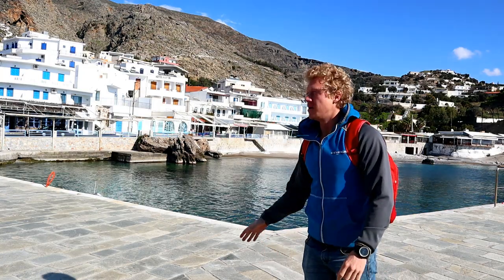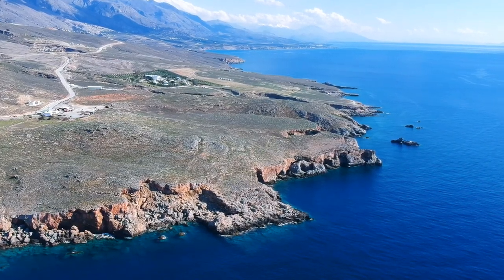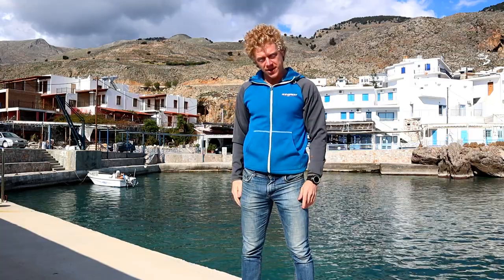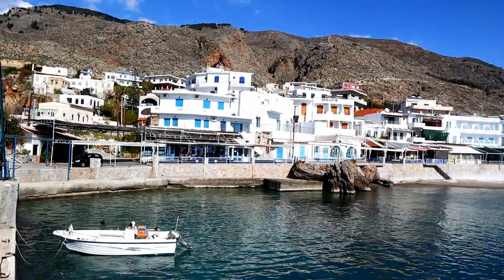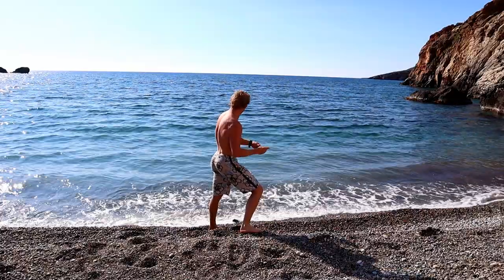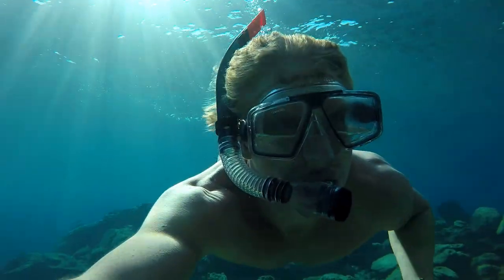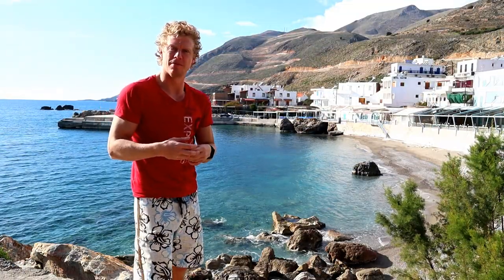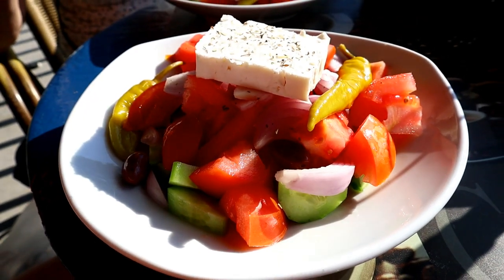HORA SFAKION, CRETE, GREECE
Drone footage, under water footage and scenic views of the town of Hora Sfakion in Crete, Greece. We went for a day trip from the city of Chania to the other side of the island and the small town of Hora Sfakion with a population of 265 people. It was an incredible ride across the mountains and we saw many interesting views during the trip from Chania,